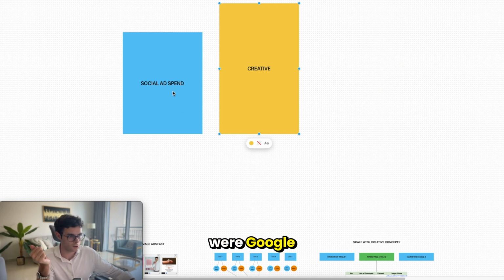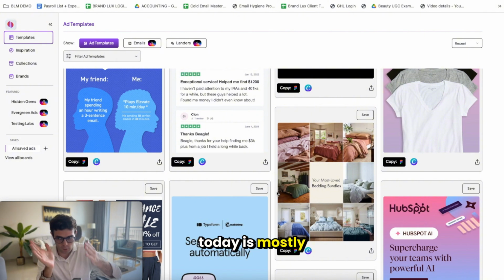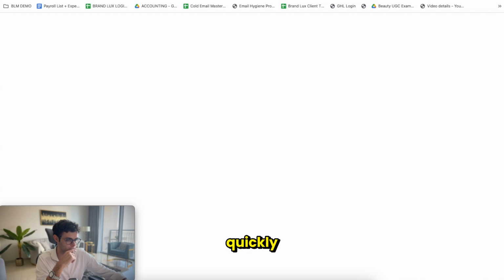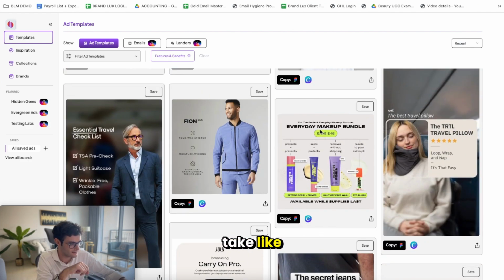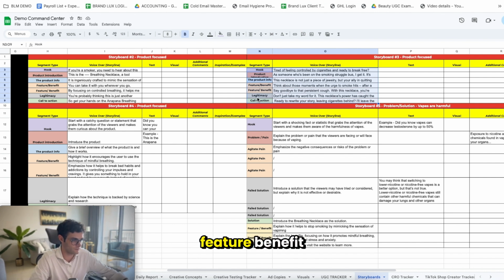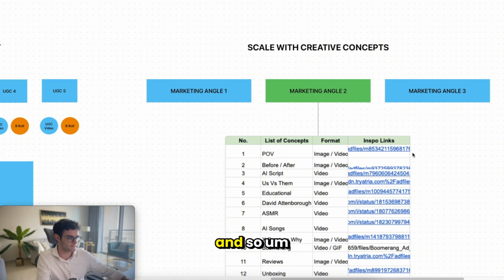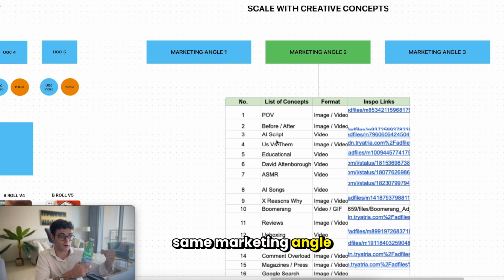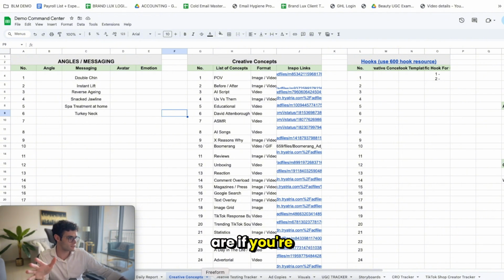Are your Ecom Facebook Ad Costs Rising? Here's Exactly what you need to do...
YouTube Content Notice:

This video features original content created by me on my main channel I have repurposed this content by adding new clips, subtitles, engaging music soundtrack, and more to enhance the viewing experience. These modifications provide greater accessibility and context, making the content more enjoyable and informative for viewers. Thank you for your support as I share my work in innovative ways.